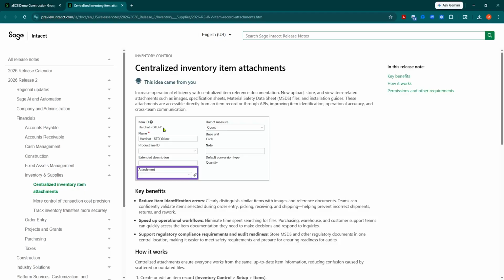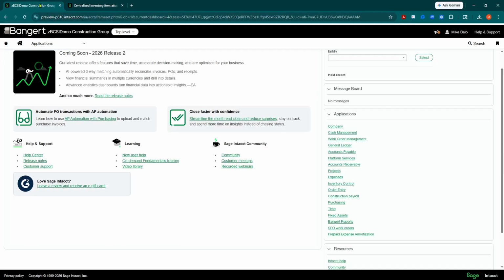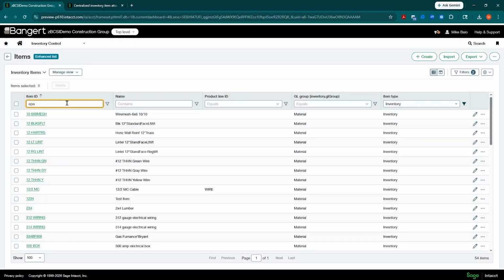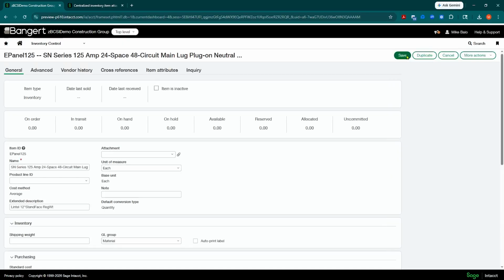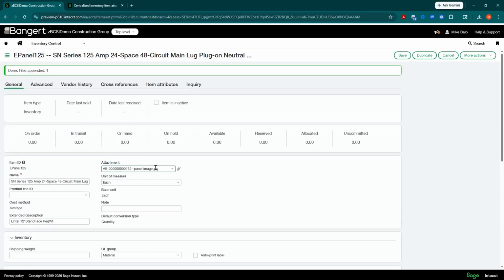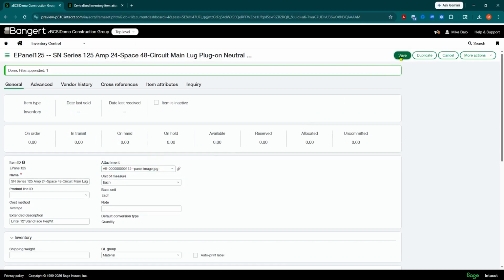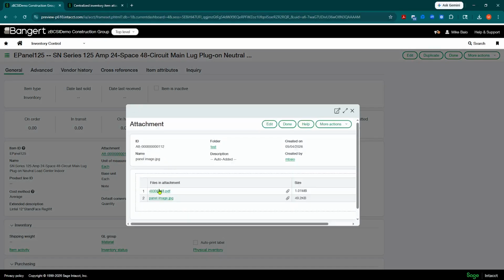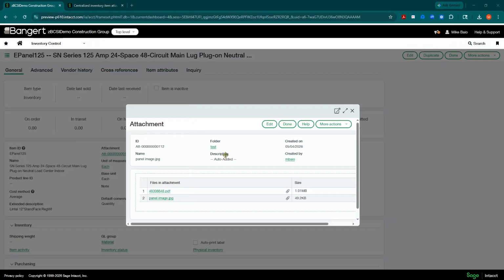Centralized Inventory Item Attachments in Sage Intacct 2026 R2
Sage Intacct 2026 R2 makes it easier to manage item documentation. This video covers the new centralized attachments feature, which lets you upload and store images, spec sheets, MSDS files, and installation guides directly on an item record in Sage Intacct Construction.